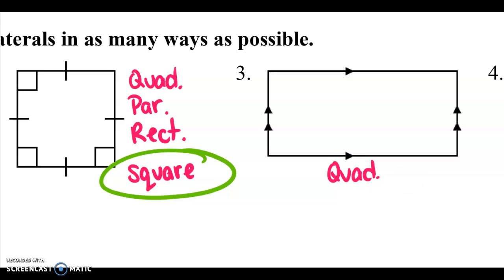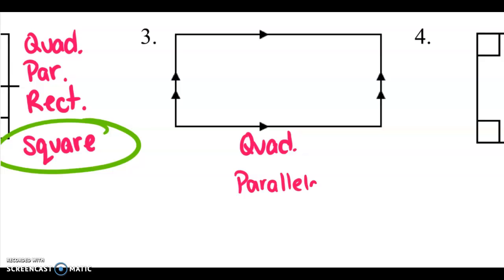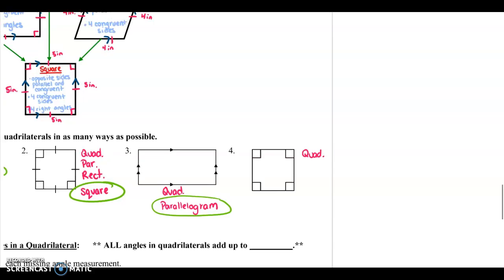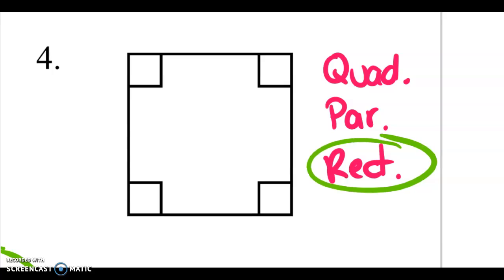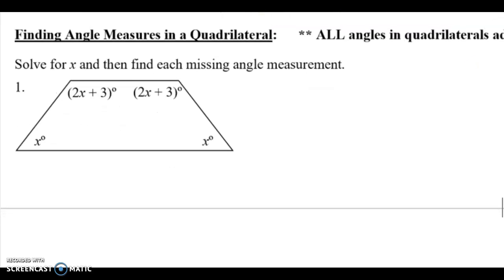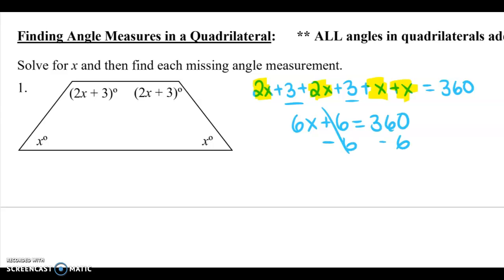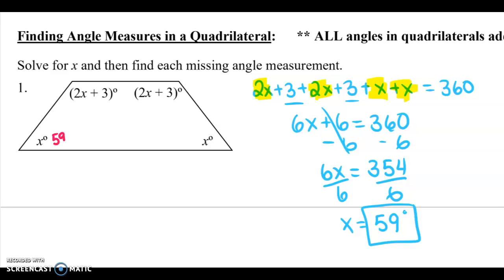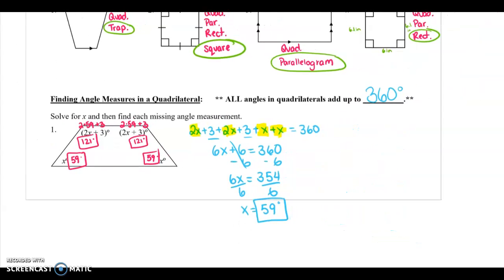Pre-Alg DL Week 4 Part 2 Polygons